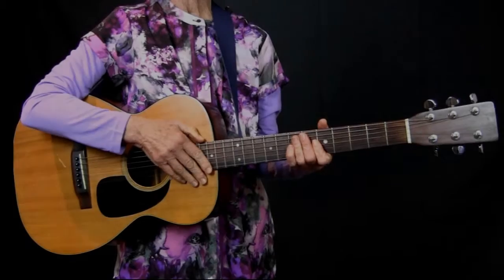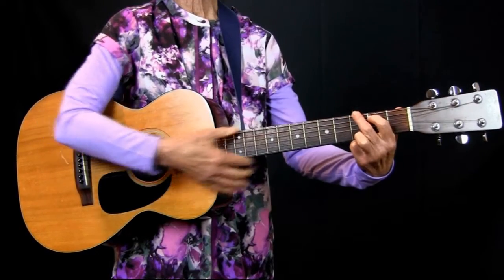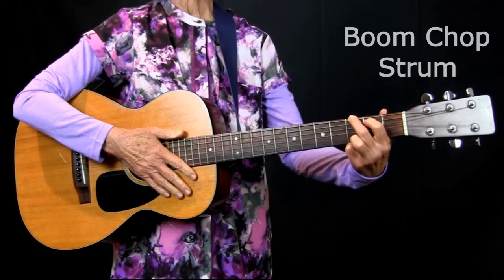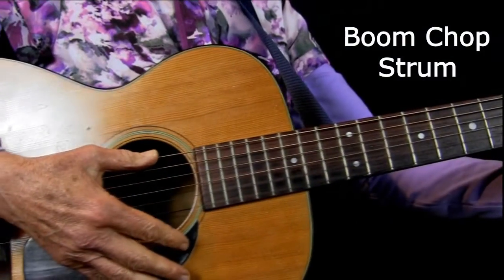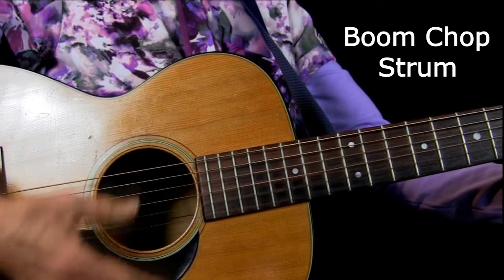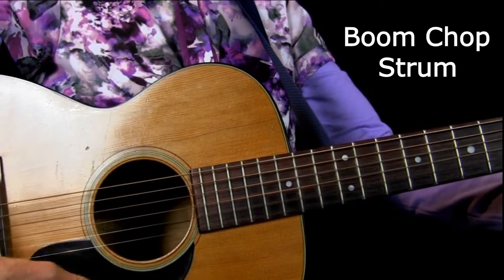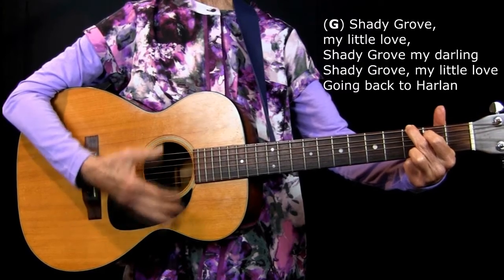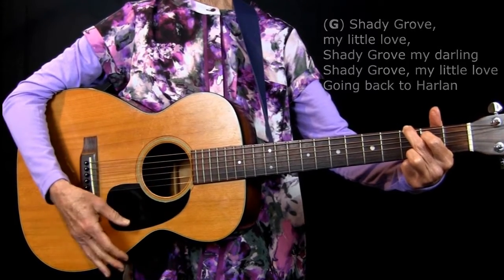6/13 — Boom Chop Strum (Beginning Guitar: Strumming & Chords)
A way to add interest to your strum is the Boom Chop Strum! Here's how to do it! This video course is for beginners to guitar. It takes you from tuning up to playing 3 chord songs using different strums.